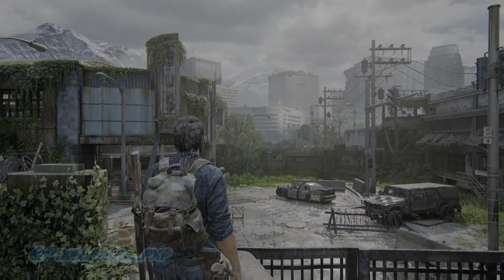Project PlayStation 5 - PS5 game collection updates and TWO more games finished from the backlog!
Project PlayStation 5 - New updates and two more games finished from my playstation 5 backlog!  I'll give you my thoughts on two PS5 games I've recently completed, as well as show you some footage of the two games.

Thanks for watching, if you'd like to see more episodes from this series, the playlist is linked at the end of the video, don't forget to give the video a like, share it, and if not already, if you'd kindly Subscribe to the channel, help me get to the magic 1k Subs!

0:00 Titles and intro
0:24 Welcome and updates
2:55 Evil West
4:02 Evil West Gameplay
13:20 The Last of Us Pt1
14:27 TLoU Gameplay
19:57 Close and thanks!